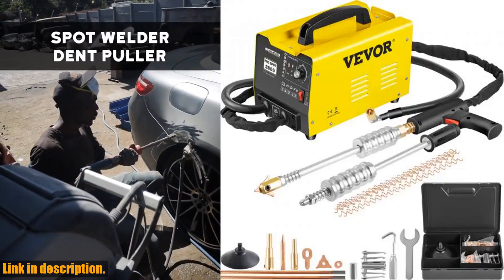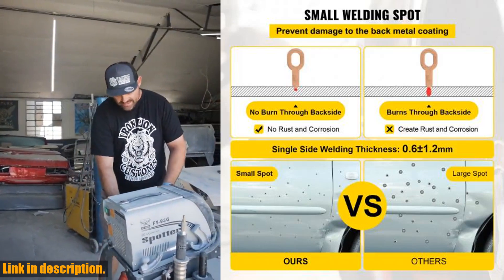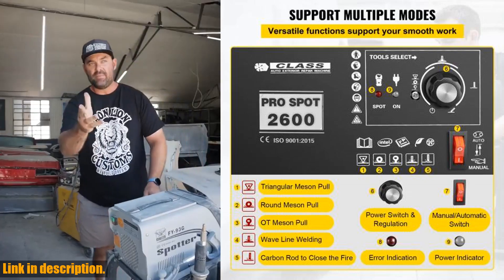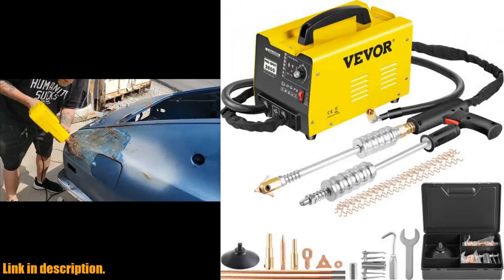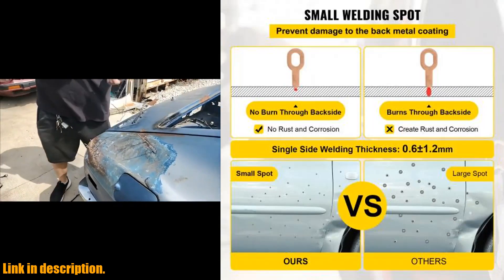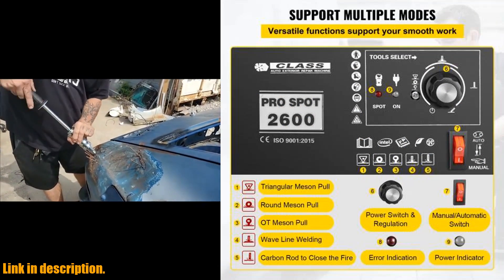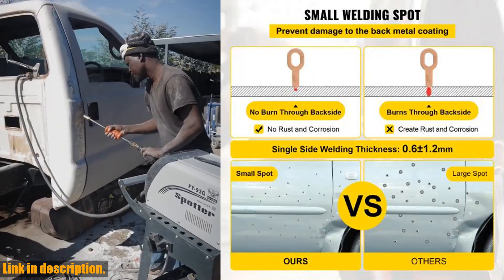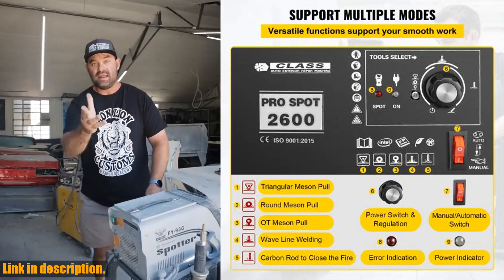Order VEVOR Spot Welder Dent Puller Machine 2600 2KW Spot Dent Puller 3500A Car Dent Repair Kit For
Buy and Review VEVOR Spot Welder Dent Puller Machine 2600 2KW Spot Dent Puller 3500A Car Dent Repair Kit For Car Body Repair 220V 110V on Aliexpress Shop
- VEVOR Spot Welder Dent Puller Machine 2600 2KW Spot Dent Puller 3500A Car Dent Repair Kit For Car Body Repair 220V 110V

Learn how to repair minor car dents in the comfort of your own garage with the VEVOR Spot Welder Dent Puller Machine! This high-quality stainless steel machine offers 5 welding modes and a maximum output current of 3500A, making it the ultimate tool for professional automotive repair. With its two welding guns and efficient cooling system, it can effectively repair common dents and metal deformations without damaging the vehicle's paint. The VEVOR dent puller is the perfect choice for professionals and novices alike, offering small welding spots, stable and firm welding, and a complete set of accessories neatly stored within a toolbox. Save time, money, and hassle by getting yours today - click the link in the description to purchase your very own VEVOR Spot Welder Dent Puller Machine and start repairing dents like a pro!